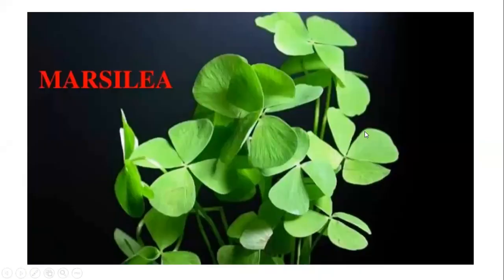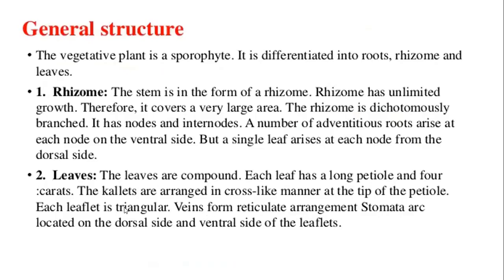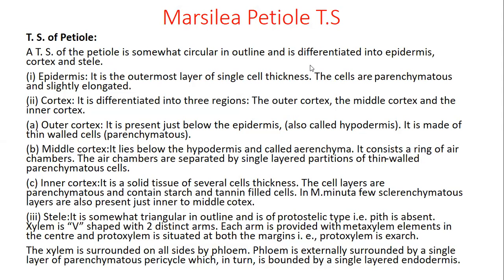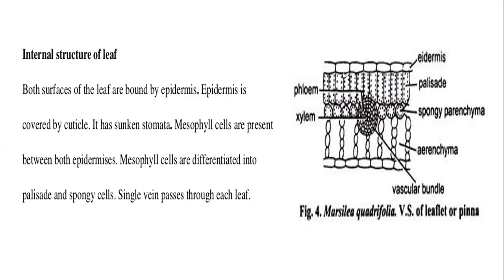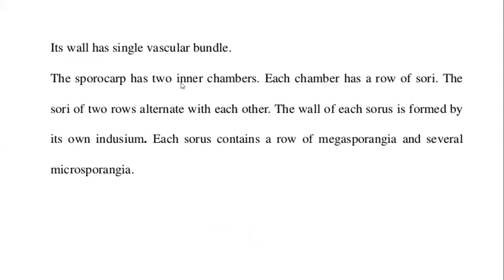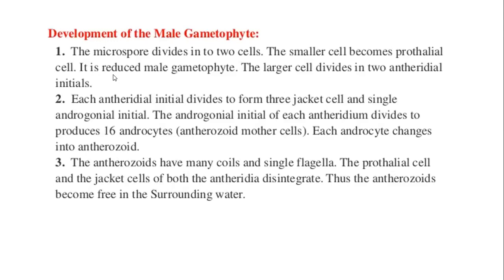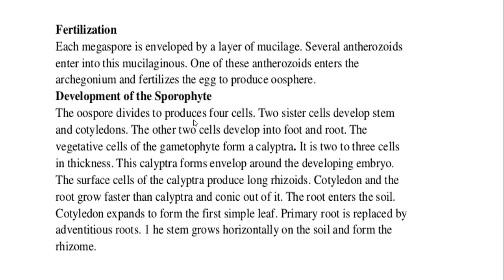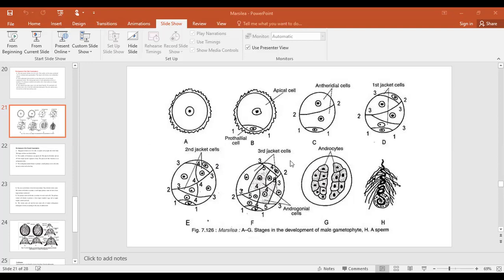JL/DL / CPGET-2023- BOTANY FREE ONLINE CLASS- PTERIDOPHYTA -MARSELIA - DR.A.KAVITHA RBVRR W HYD